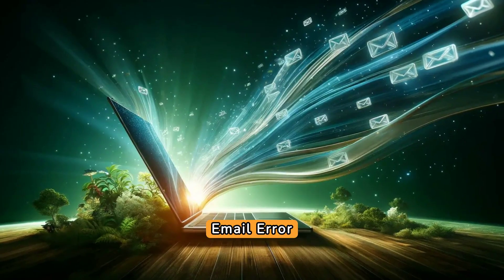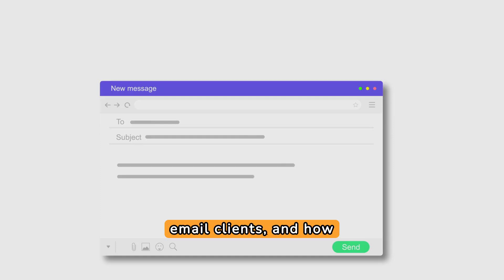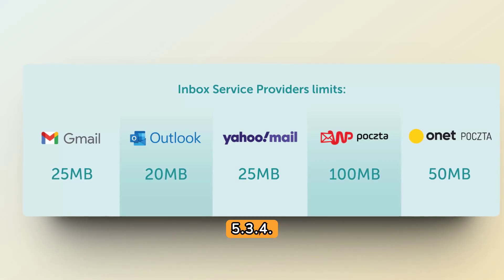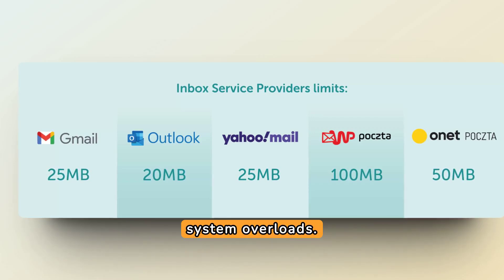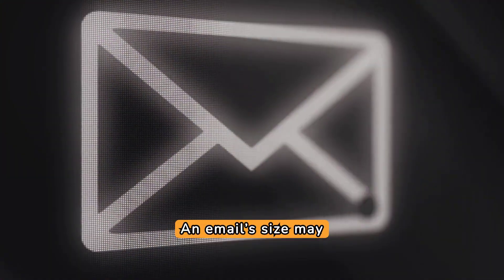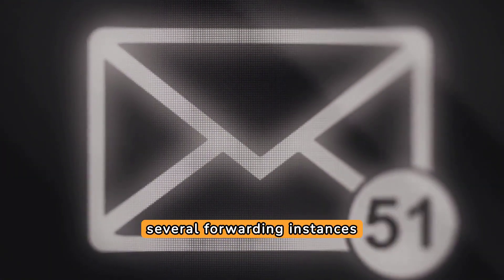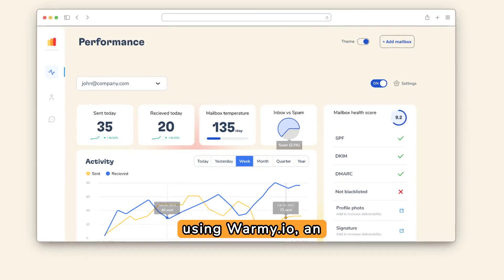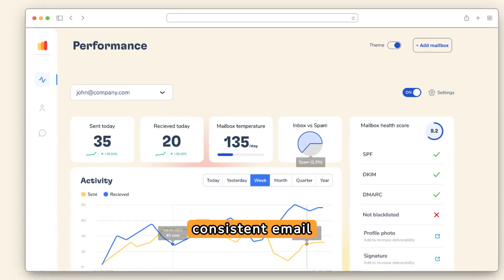SMTP Email Error 552 5.3.4 - How to Resolve [SOLVED]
Are you tired of seeing the SMTP Email Error 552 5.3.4 message pop up when trying to send emails? In this video, we've got you covered with simple solutions to resolve this frustrating error once and for all!

Email servers have limits on the size of emails you can send, and exceeding this limit triggers the 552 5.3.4 error. But don't worry, we'll explain why this happens and what you can do to fix it.

Learn about the common causes behind this error, such as oversized attachments or email formatting issues, and discover practical tips to prevent it from happening again.

We'll also introduce you to Warmy.io, a powerful email warm-up service designed to boost your sender reputation and ensure your emails are delivered successfully. With Warmy.io, you can avoid SMTP errors and maintain consistent email performance.

Say goodbye to frustrating error messages and start sending emails hassle-free. Watch now and resolve SMTP Email Error 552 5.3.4 with ease!